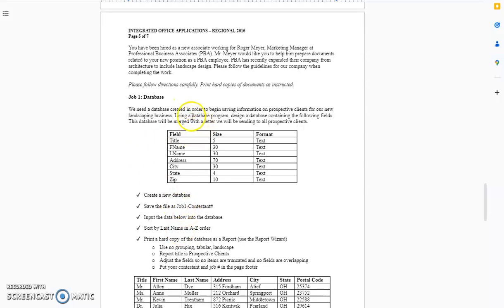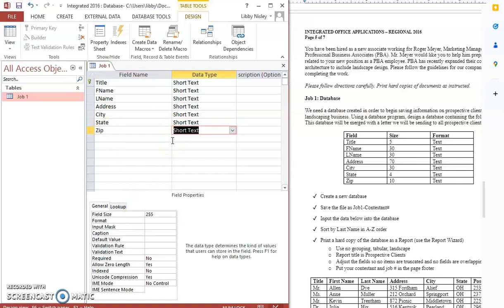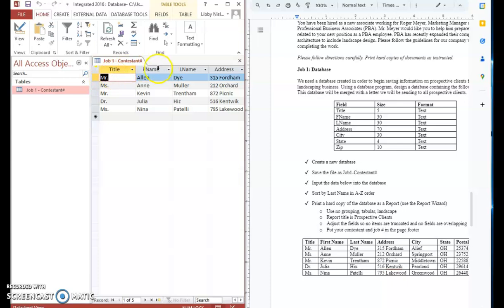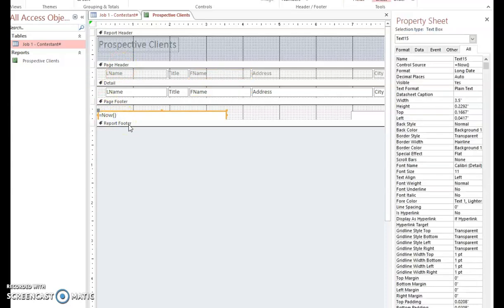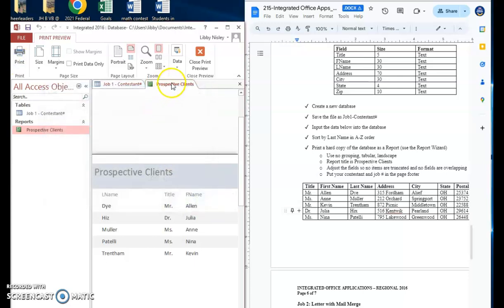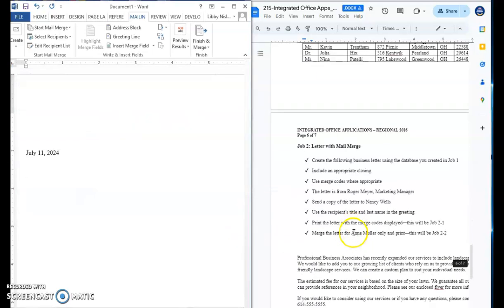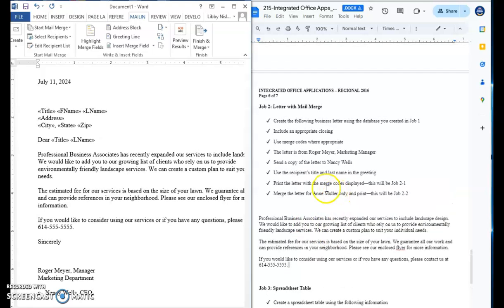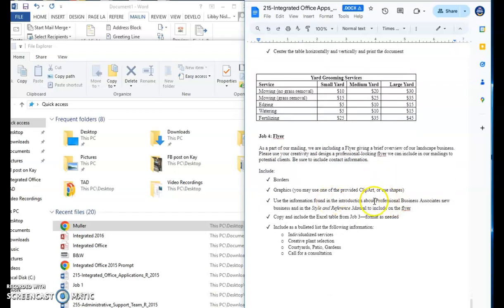Integrated Office Part 3 - Database & Mail Merge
This Business Professionals of America practice test goes over the database (Microsoft Access) table process and using that data in a mail merge letter. Credit to BPA for the materials!